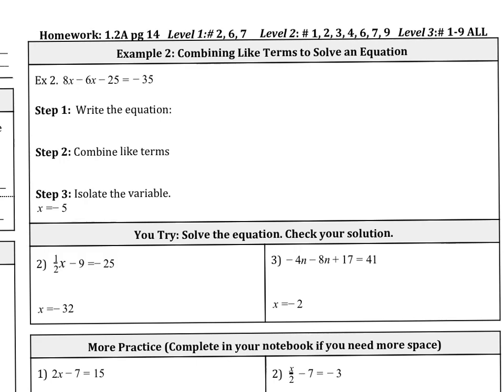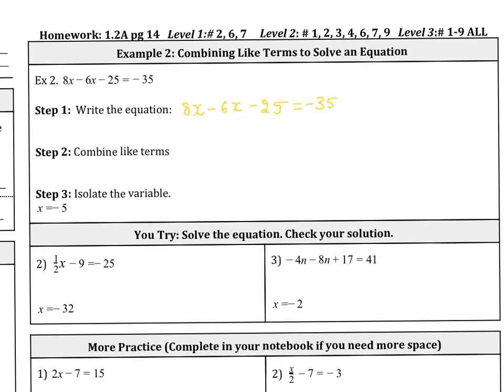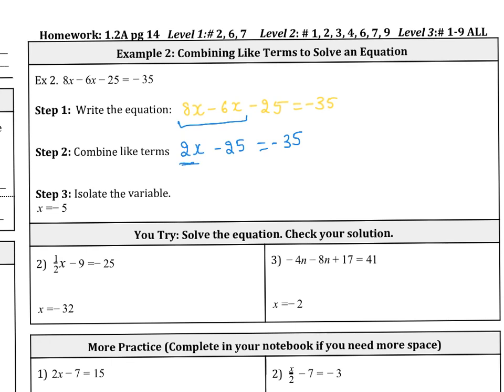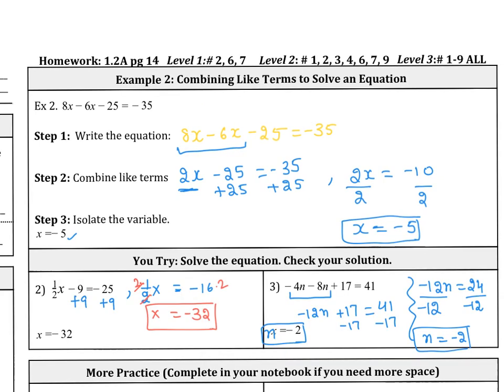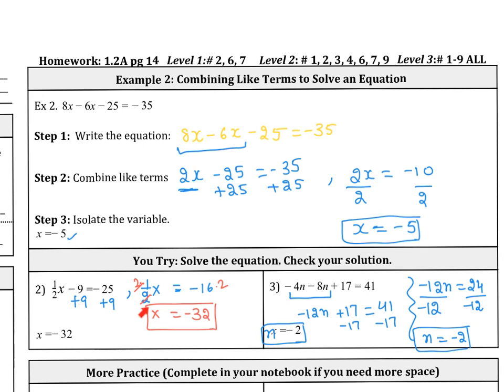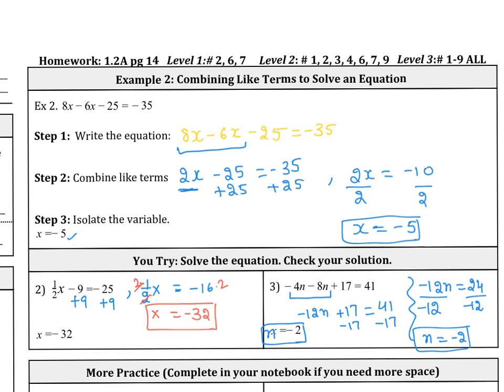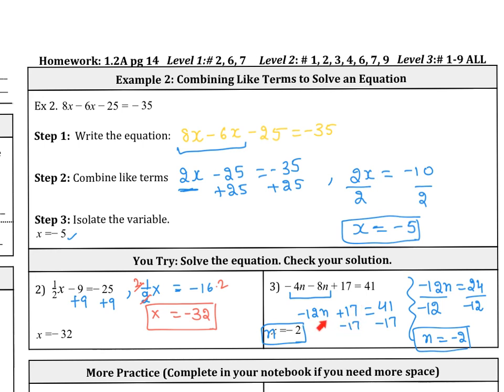Ch 1.2 Day 1 Solving Multi- Step Eq-Ex-2